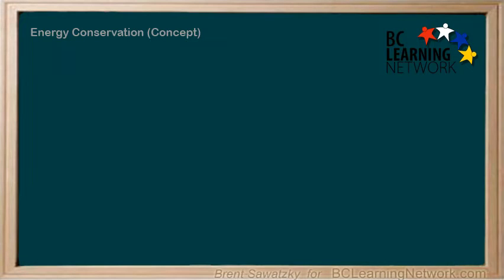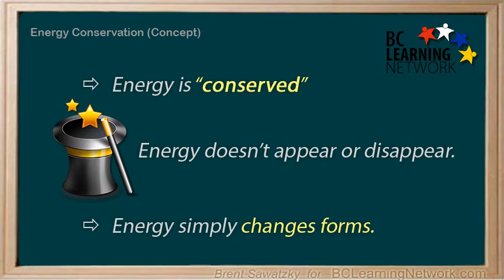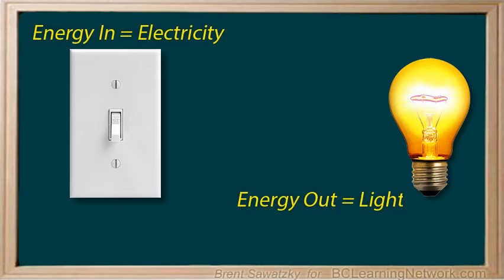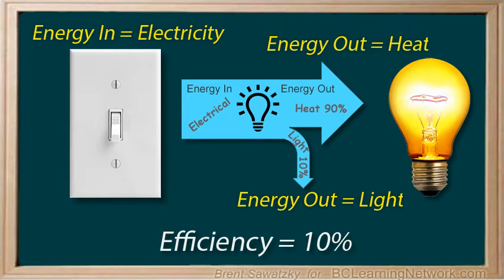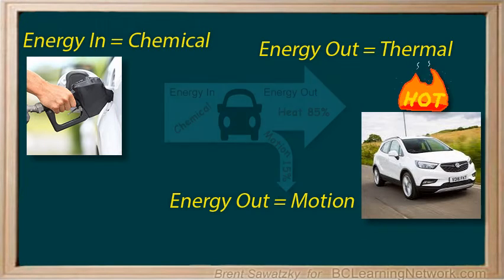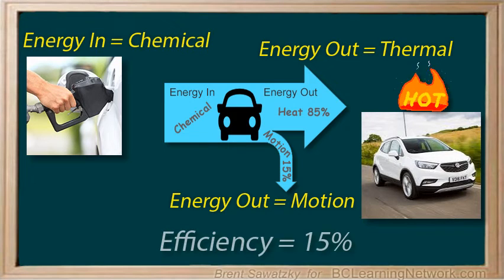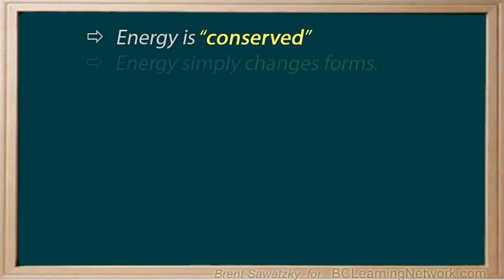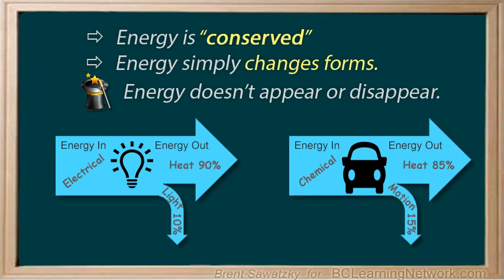_WCLN - Physics - Energy 4 - Conservation of Energy (Concept)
This video is part 4 in a series about Energy for part of WCLN physics/science courses.   It takes the concept of energy and discusses the conservation of energy.   The discussion is conceptual at this point and doesn't include calculations yet.